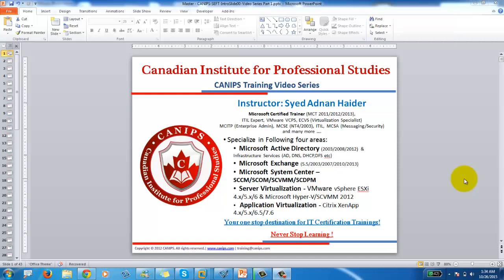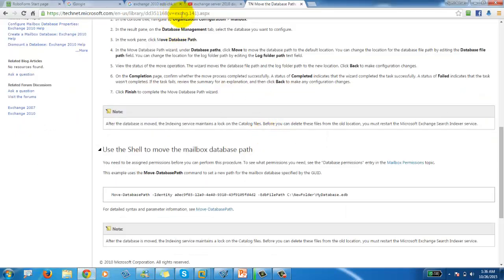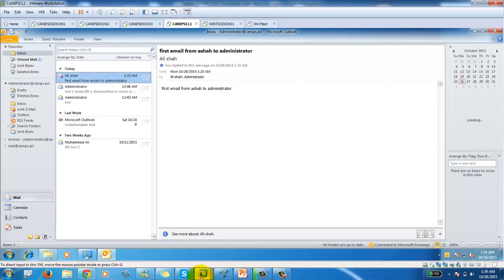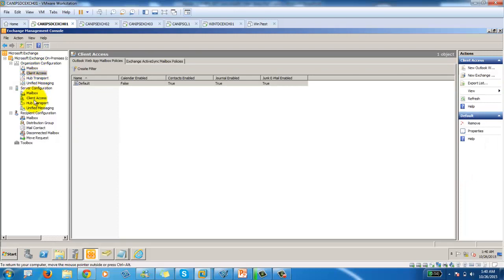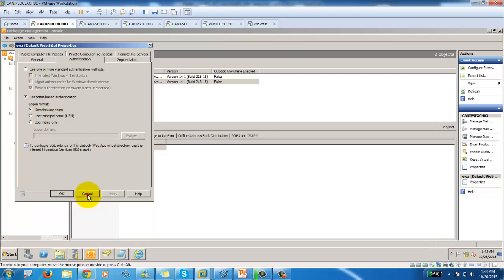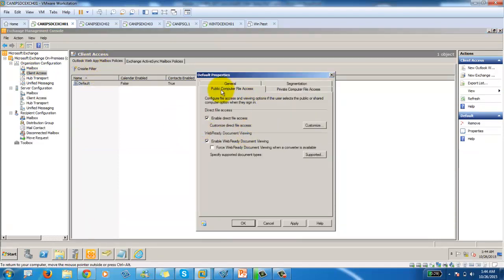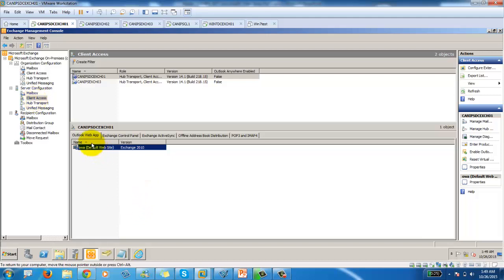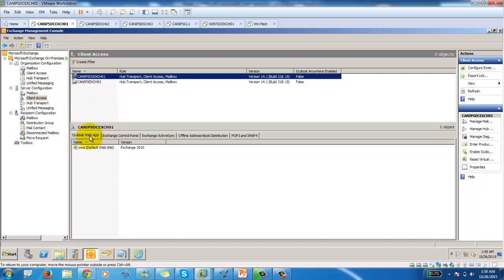Microsoft Exchange Server 2010 - Part 5 A - Understanding Exchange CAS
Microsoft Exchange Server 2010 - Part 5 - Understanding Exchange CAS Part A